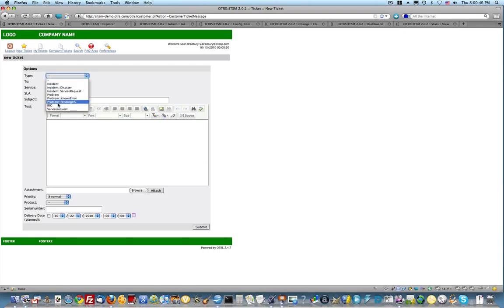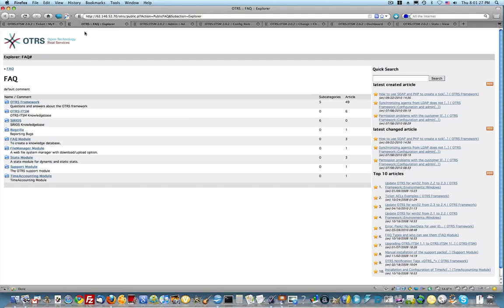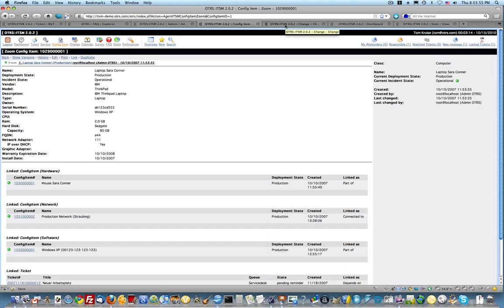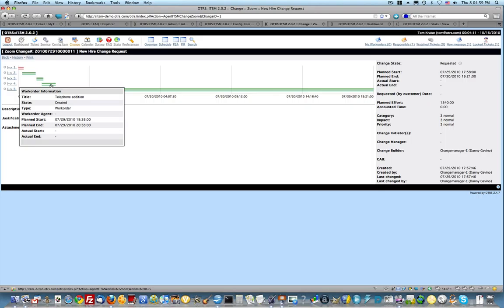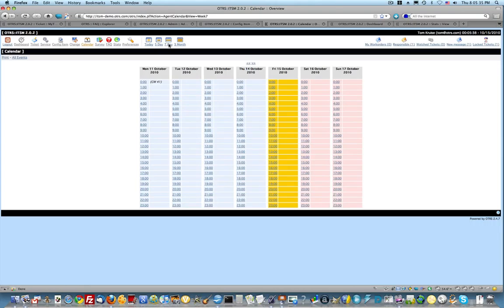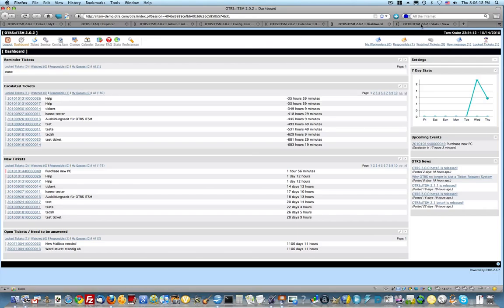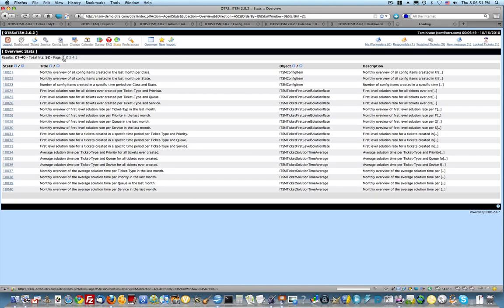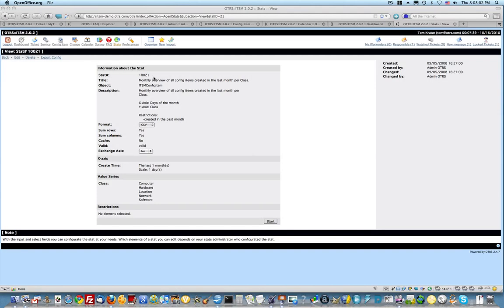NU OTS Demo2